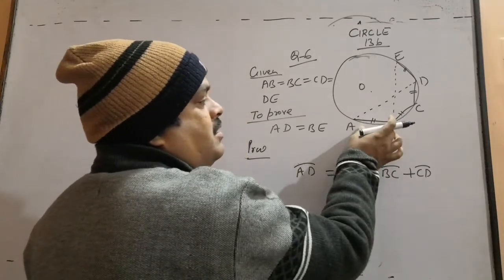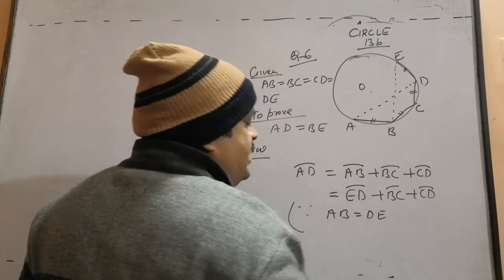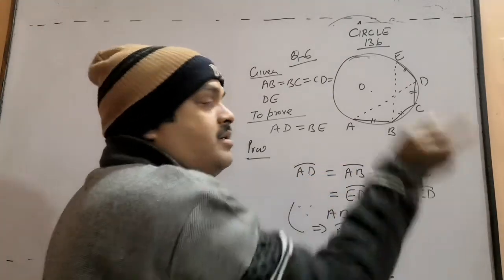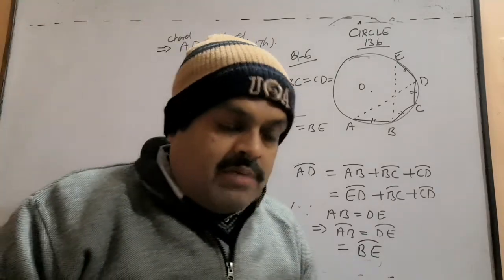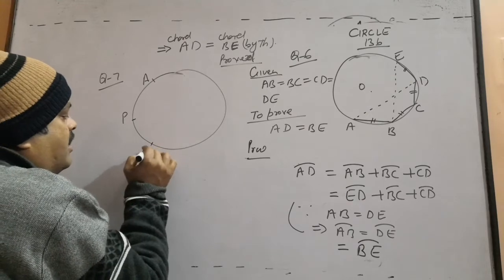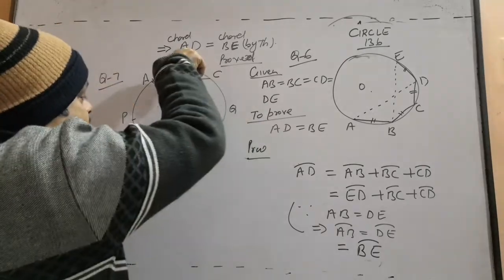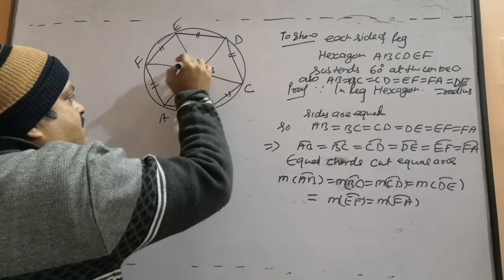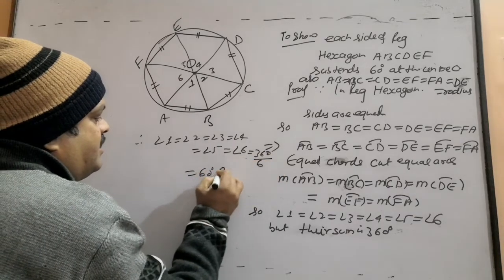circle exercise 13b class 9 ((icse)